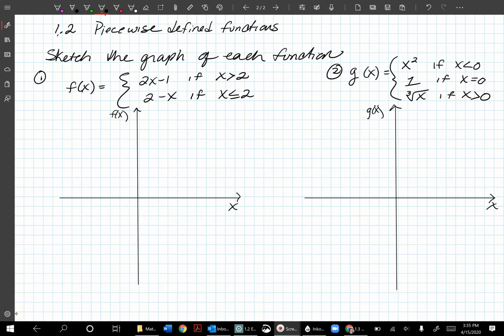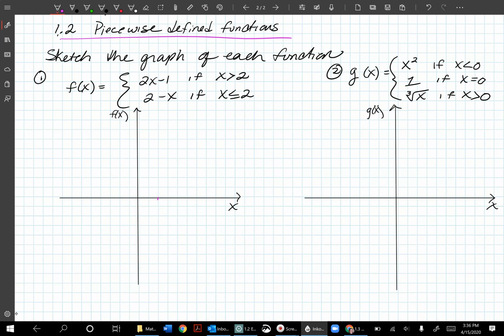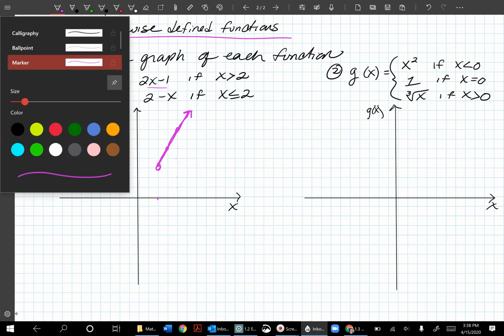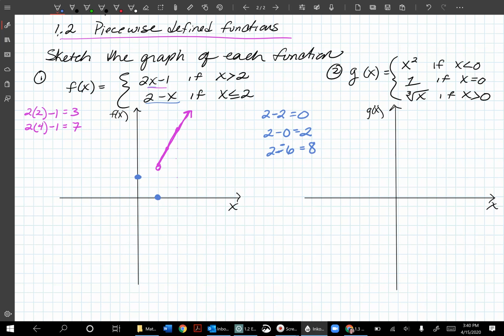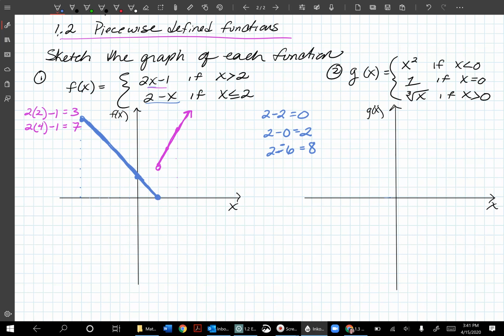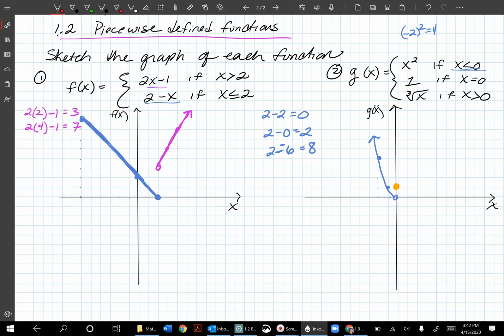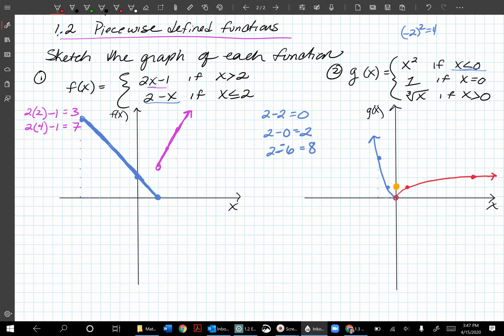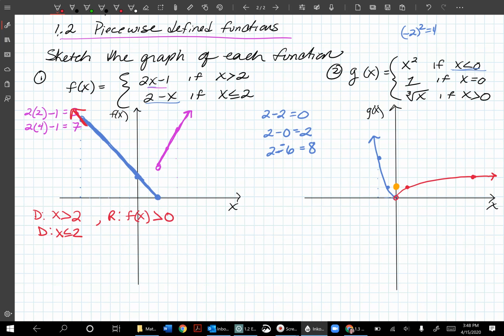1 2 part 2 Piecewise and Range math141